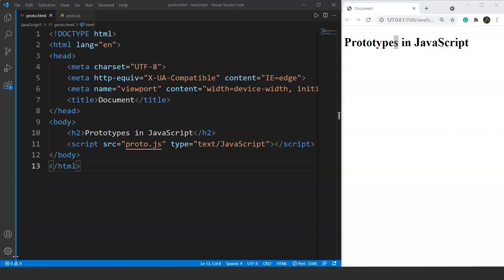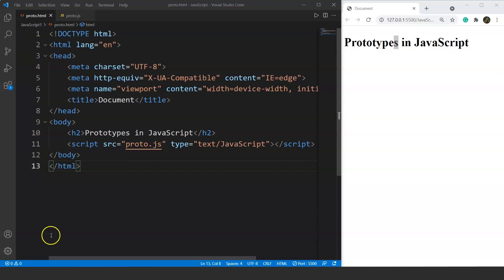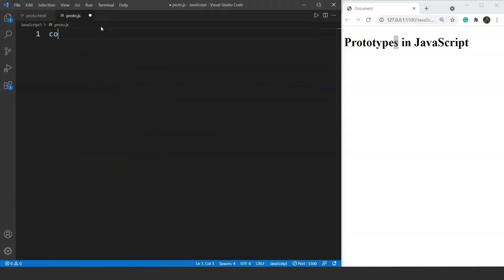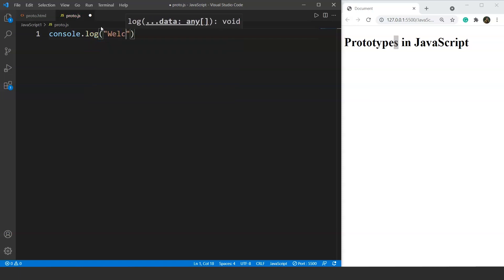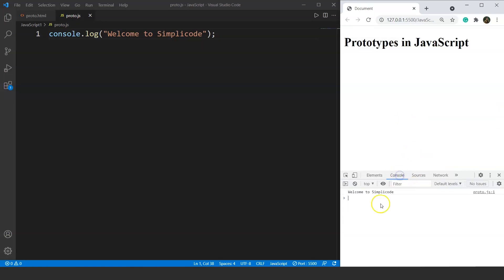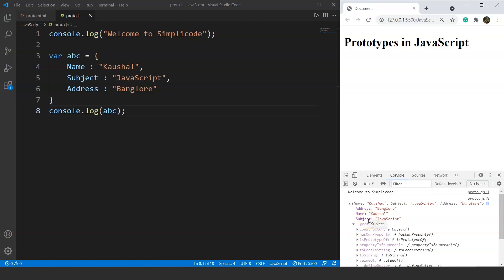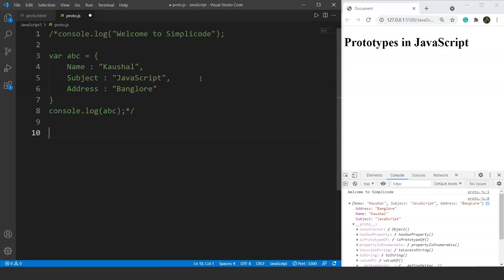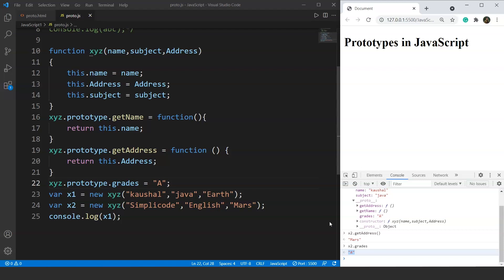Object Prototype In JavaScript | Prototypes In JavaScript | JavaScript Tutorial | SimpliCode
This video on Object prototypes in JavaScript will take you through the basics of Using Prototypes in JavaScript. In this JavaScript tutorial, we’ll get to know the usage and need of Prototypes in JavaScript. In addition, we’ll understand How to add a property or a method to an existing constructor function.

Below are the points we are going to discuss in this JavaScript tutorial for beginners’ video:
00:00:00 Introduction
00:03:22 What is Object Prototype?
00:04:21 Prototype for Object Literal method.
00:05:32 Prototype for Constructor function method.
00:08:35 Adding methods and properties with prototype.

What is Object Prototype?
Prototypes are the mechanism by which JavaScript objects inherit features from one another. This video explains how prototype chains work and look at how the prototype property can be used to add methods to existing constructors. An object's prototype object may also have a prototype object, which inherits methods and properties from, and so on. This is often referred to as a prototype chain and explains why different objects have properties and methods defined on other objects available to them.

Introduction to JavaScript:
What is object literal method in JavaScript?

A JavaScript object literal is a comma-separated list of name-value pairs wrapped in curly braces. Constructors encapsulate data, enclosing it in a tidy package. This minimizes the use of global variables which can cause problems when combining code.Whenever we are working with a single object or when we know everything about the properties and the behaviour of an object. We should always use the object literal method. That's because this method runs faster, and we have to write minimum code while using the object literal method.
To learn more about JavaScript, check our Full Stack Web Developer program

Full Stack Web Developer - MEAN Stack:
This program will advance your career as a MEAN stack developer. You’ll learn top skills such as MongoDB, Express.js, Angular, and Node.js (“MEAN”), plus GIT, HTML, CSS, and JavaScript to build and deploy interactive applications and services. This Full Stack MEAN Developer program provides complete knowledge of software development and testing technologies such as JavaScript, Node.js, Angular, Docker, and Protractor.